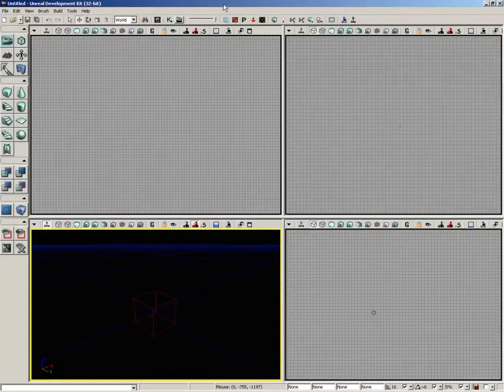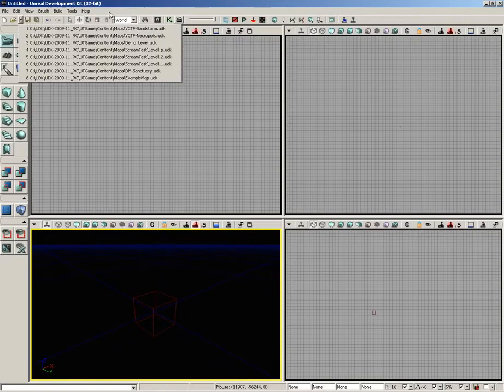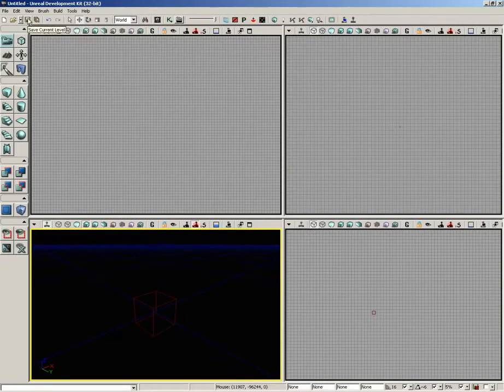🔴 Toolbar: New Map (Redo) • User Interface • Unreal Game Developing (UDK) • Unreal Engine • (Pt. 19)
Learn Unreal Game Development - User Interface - Toolbar: New Map (Redo).

In this first video over the UDK toolbar, we cover the first several buttons, starting from the New Map button and going through the Redo button.